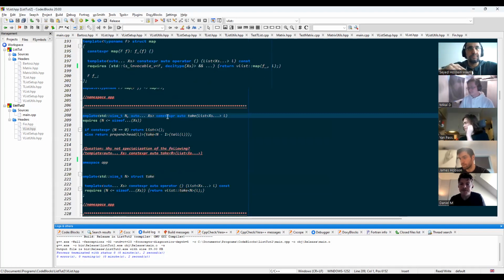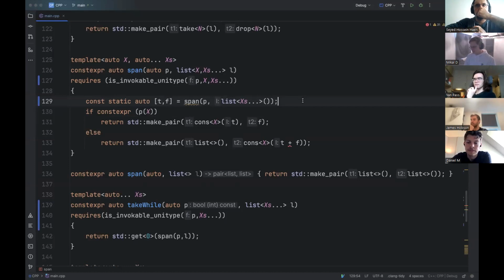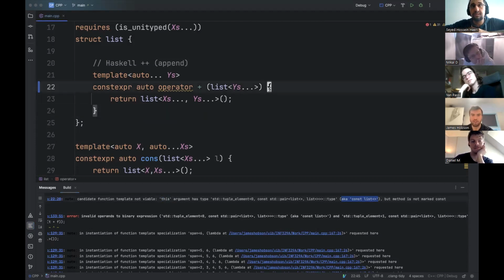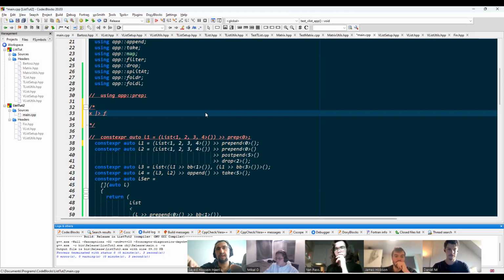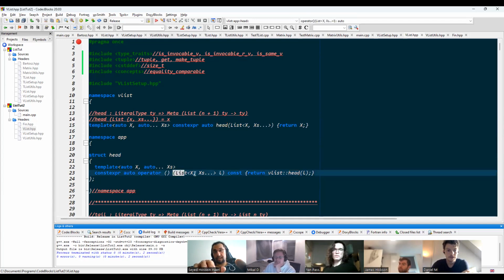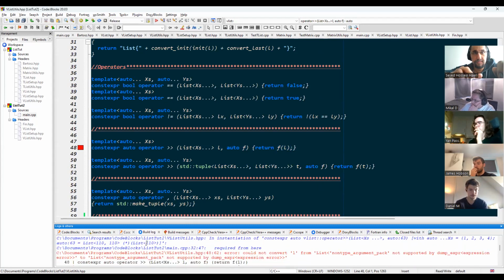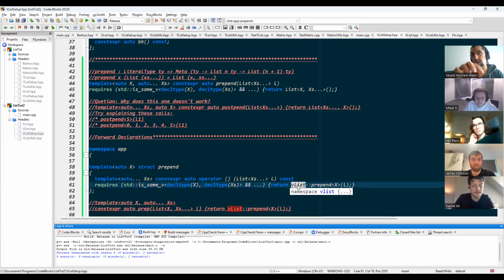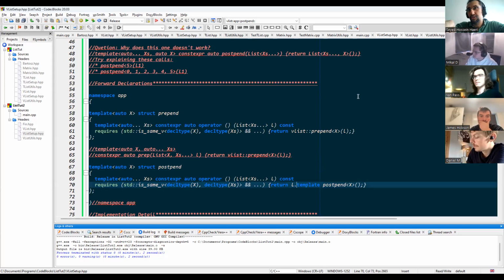INF329A 23H - Introduction to C++TMP, Session 6, Part 1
Introduction to C++ Template Metaprogramming
Session 6
Live Design Exploration of the Dependently-Typed Compile-Time List Library
if constexpr vs overload resolution, const member functions, const static structural binding, call-by-value in C++TMP, multi-stage TMP using function objects